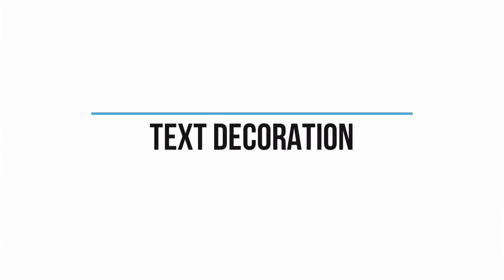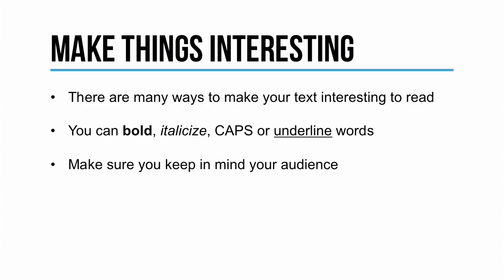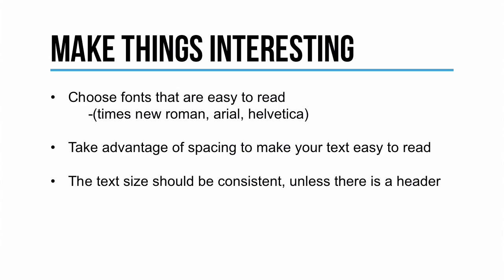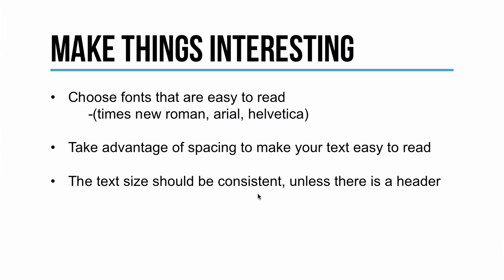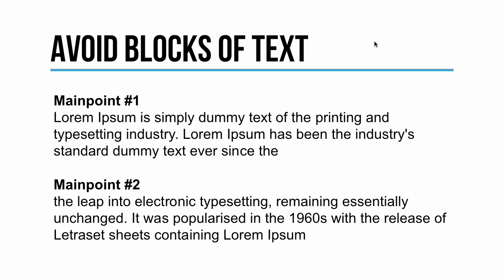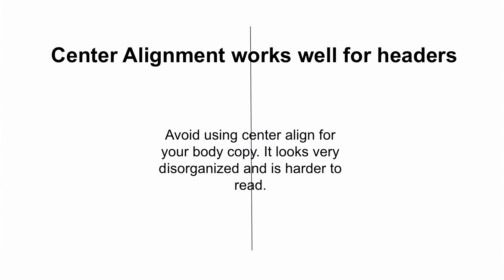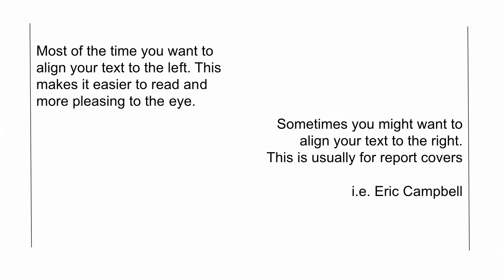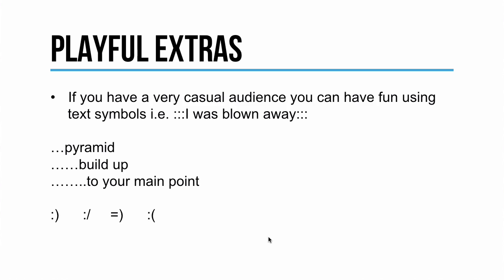Lesson #12 | How To Make Your Copy Easier To Read | Ultimate Copywriting Course